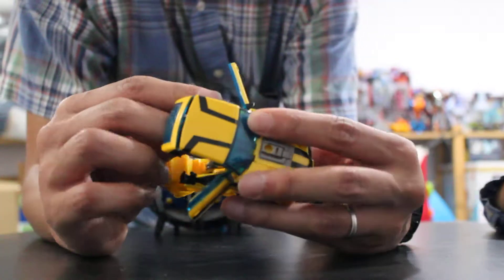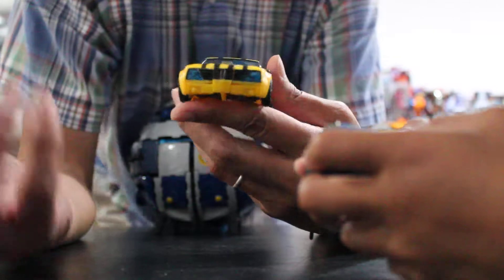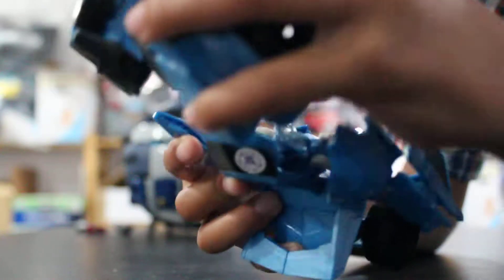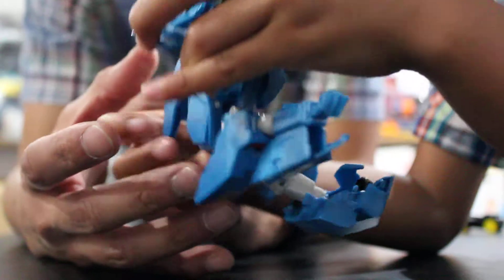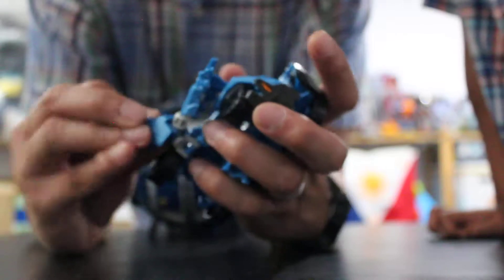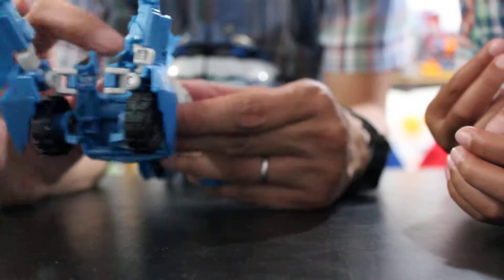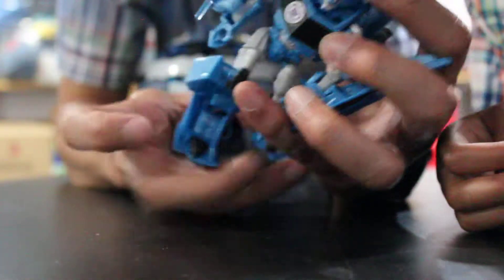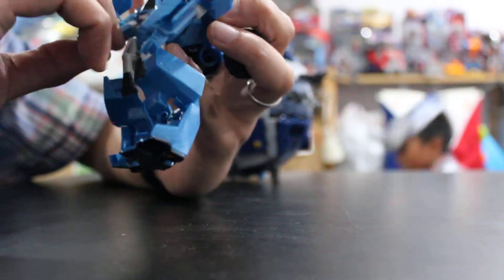GSTF S1E10 - New Goodwill loot = Bumblebee? Soundwave? ? Also, Cybertron/Primus (2 of 10)